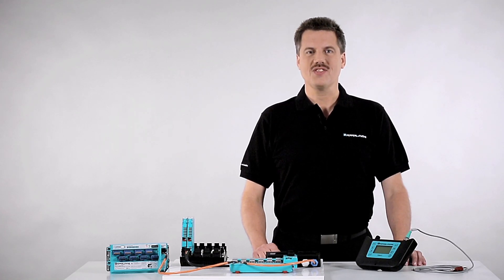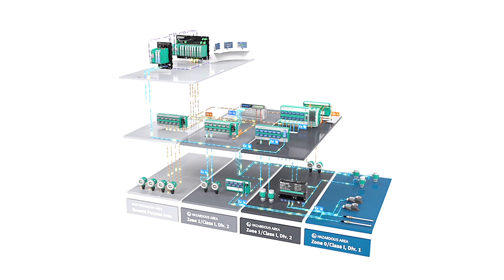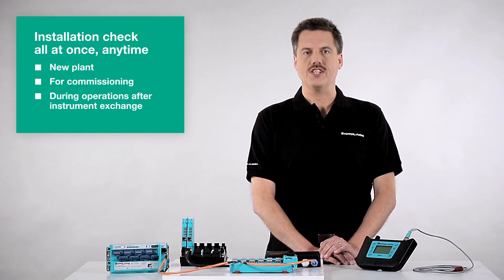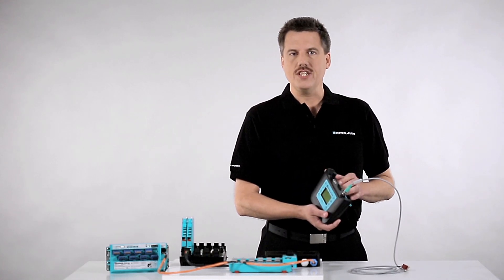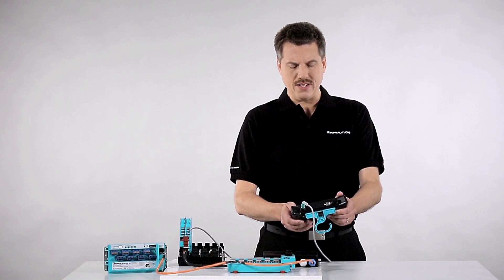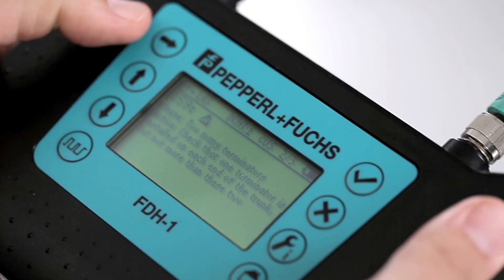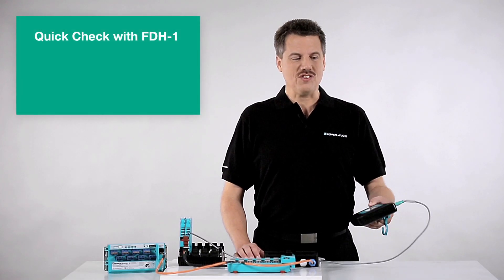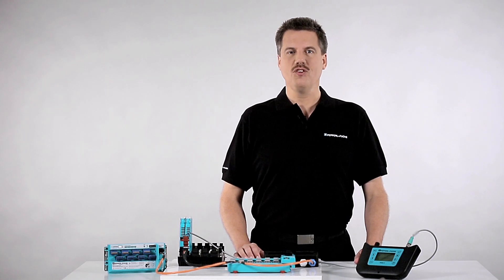How To: How Do I Check the Fieldbus Installation with the Quick Check Mode of the FDH-1?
- Product Marketing Manager Andreas Hennecke demonstrates the Quick Check Mode of the Fieldbus Diagnostic Handheld FDH-1, which allows a quick and easy check of a fieldbus installation. The FDH-1 is easy for anyone to handle and offers many additional features for the check of a fieldbus physical layer.